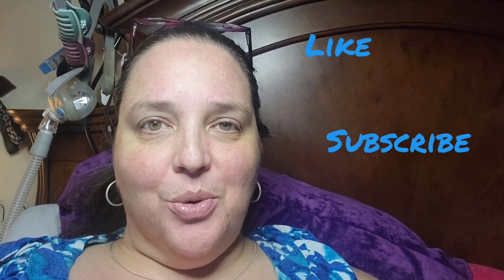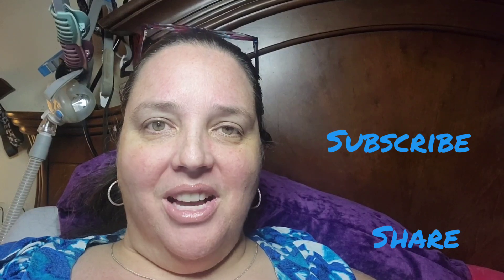Try this Under-eye gel pad with me!